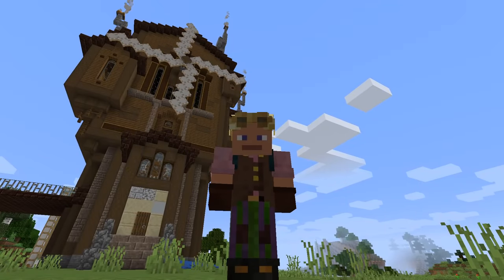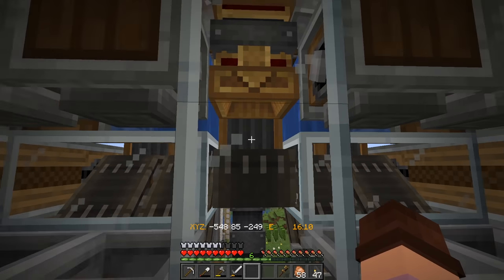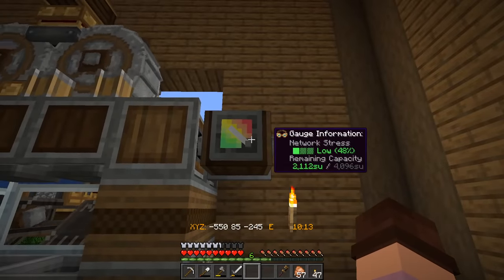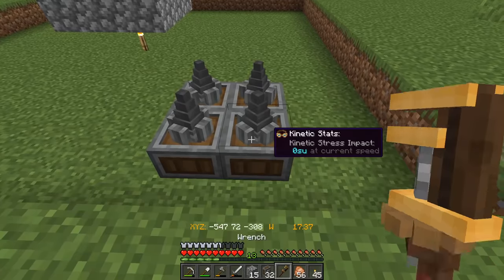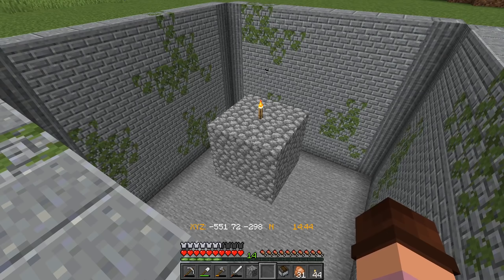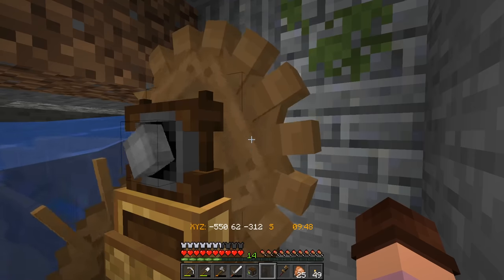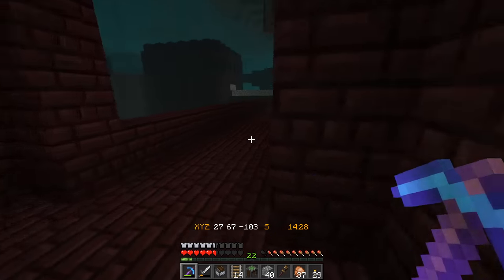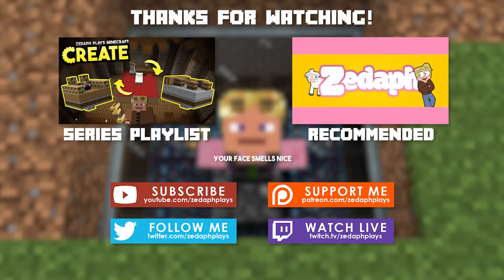3x3x3 Mega Spawner! - Minecraft Create Mod #2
We make a neat way to multiply our ores and then start work on the Cubed Spawner!!!

Other Mods: Controlling, JEI, JER